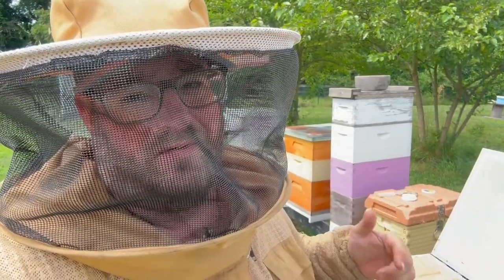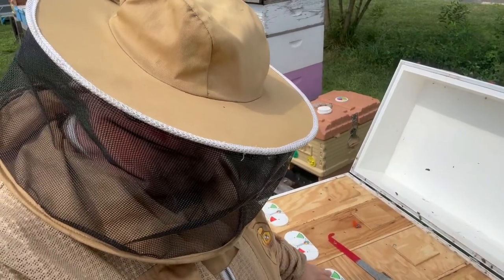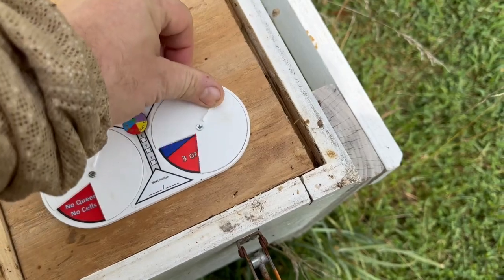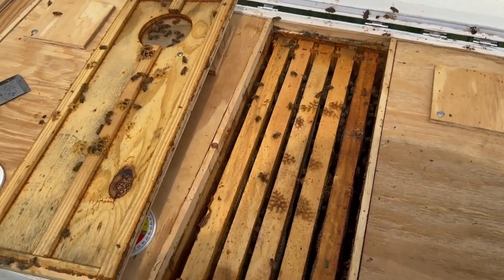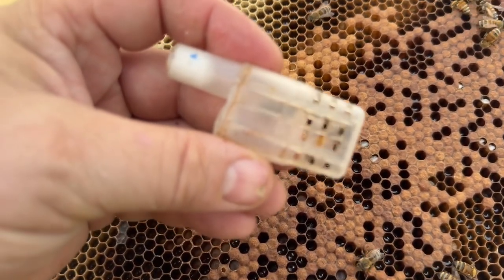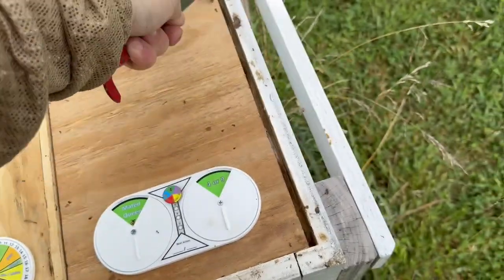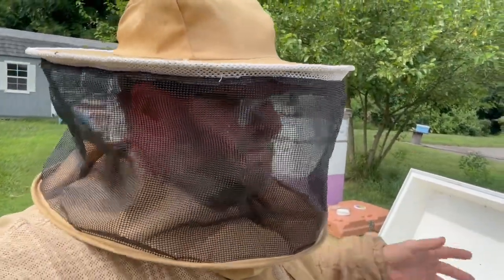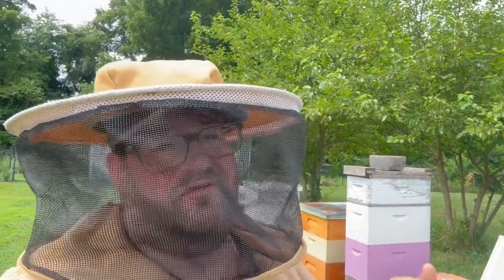Make Money Beekeeping with the QueenRightDial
Follow along as Jason from QueenRightDial shares how he uses the QueenRightDial system to generate $$$ income in his apiary.

Discover how using a combination of the Duel Status Indicator and Mating Indicator streamlines queen-rearing processes, allowing beekeepers to track and manage queen status with unprecedented precision. And this system allows the beekeeper to turn a sectioned horizontal hive or a series of nucs in their yard into a queen-churning machine.

No, guessing what the status is or should be in the queen-rearing process. You can start off with just eggs on a frame for a walk-away split, or if you have mastered the rt of queen rearing and produced cells you can use this same process to keep a strong series of nuc(s) as a queen banks to sell locally mated queens to your community with ease.